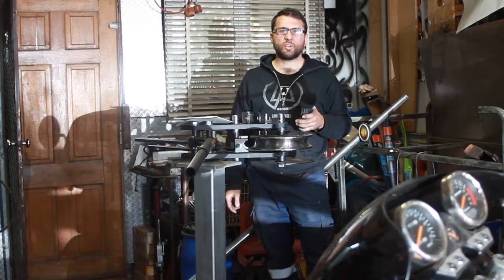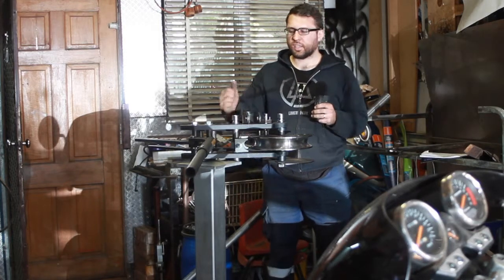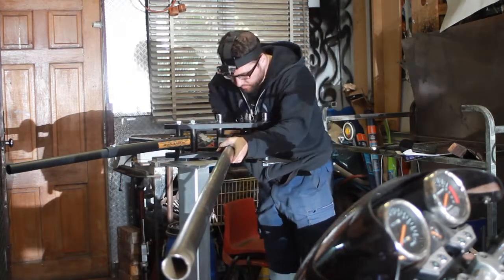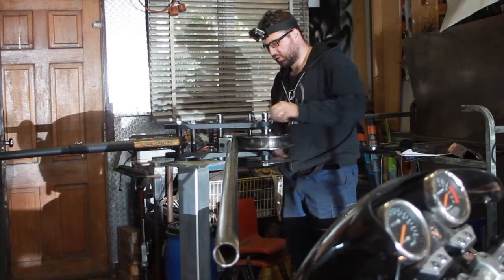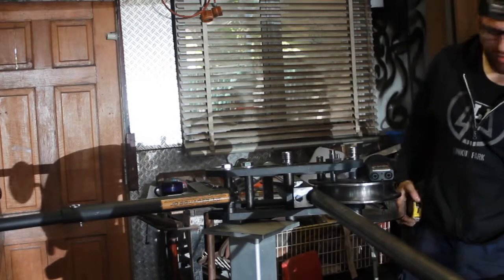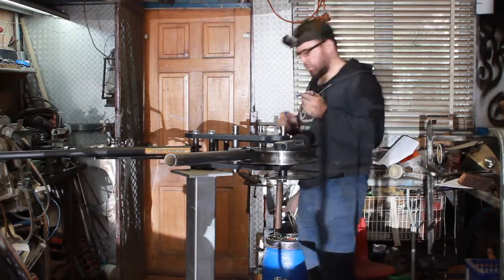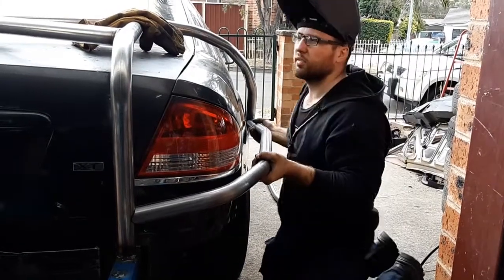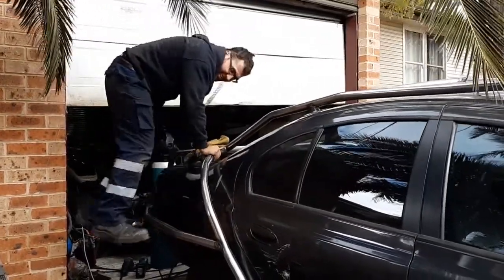BA falcon - External tube cage - day six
Getting things done, in this part we do the horizontal part on the rear quarter and the front bumper. The front bumper is a reclaimed piece off of a truck. Its a cross brace of the frame off a truck.
So roughly I have added about 80 kg to the car. That includes the full cage and front and rear bumpers. We did remove maybe about 25 kgs in metal, carpet and other plastics.

I feel like I should put this part on every video. The tube used on this ford is not roll cage grade tube. It is the wrong type and the wrong thickness. The bends aren't top quality, this is just for show. It is still strong but won't do anything in an impact.